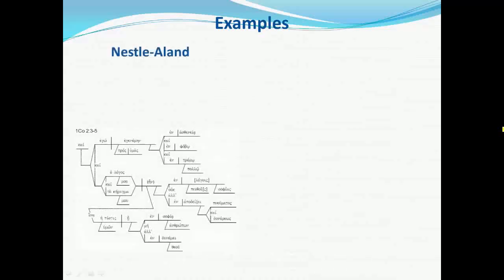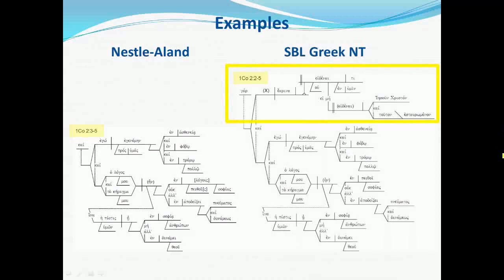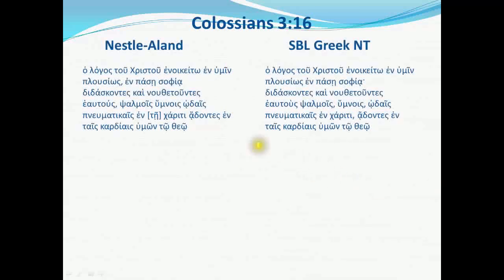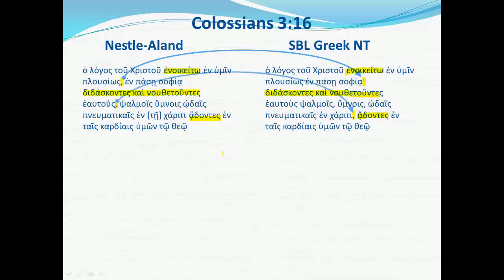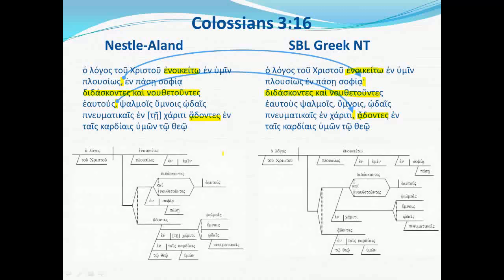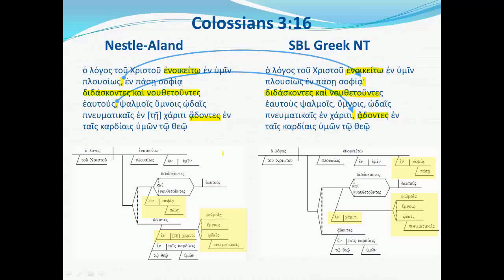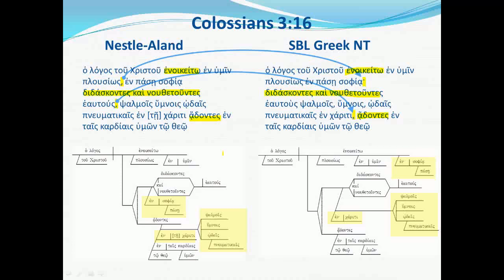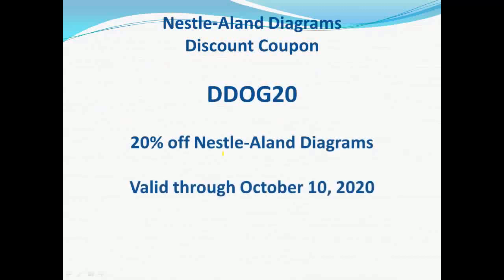Greek NT Sentence Diagrams: NA28 and SBLGNT—What's the Difference?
Discusses the differences between the two sets of Greek NT Sentence Diagrams I have produced, one based on the 28th edition of the Nestle-Aland text and one based on the SBL Greek NT text.

This video is set to go out as the Sept. 26, 2020 Weekend Edition of the Daily Dose of Greek, but I am releasing it here in connection with the introduction of the SBLGNT diagrams in PDF form.